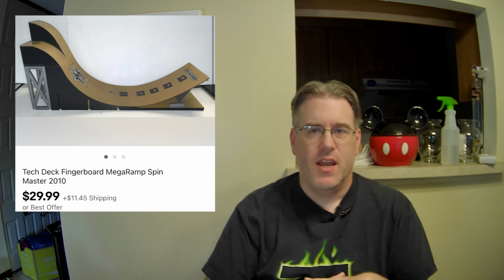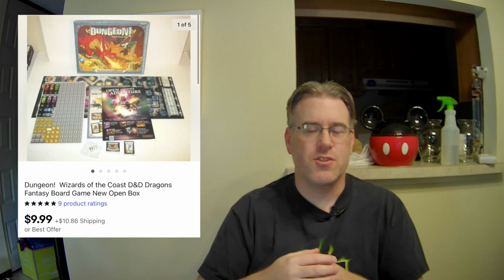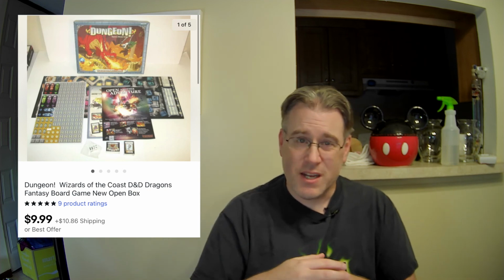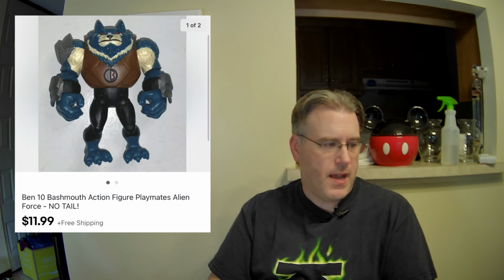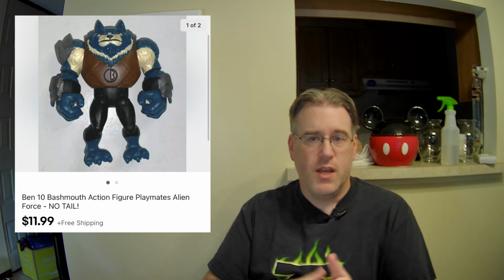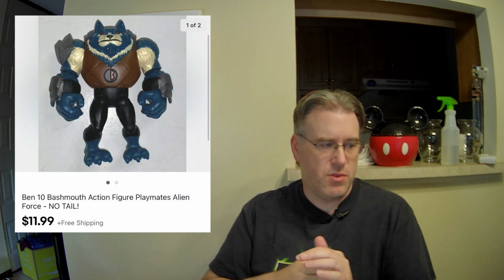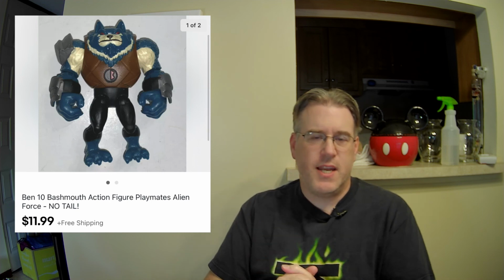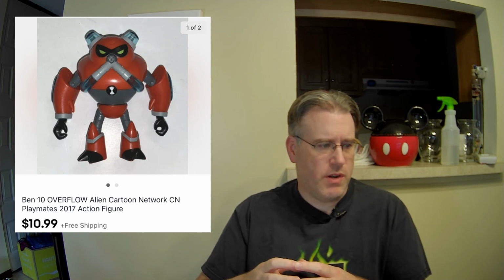Selling Golf Clubs! What Sold Last Week? Toys, Video Games & More! Ebay Reselling Side Hustle 2021!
18 items sold last week.  I'll take you though all 18 of them as well as how much I paid and what to look out for at thrift stores and garage sales.  This week it included video games, toys, golf clubs and more!

This is my Ebay reselling side hustle.  2021 has been a great year for reselling!